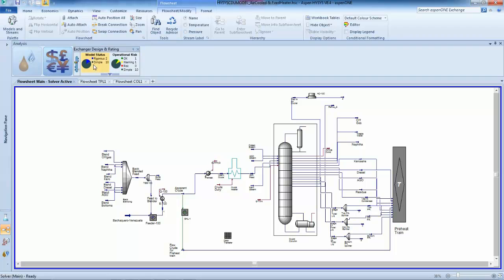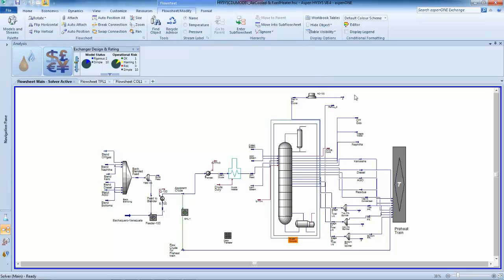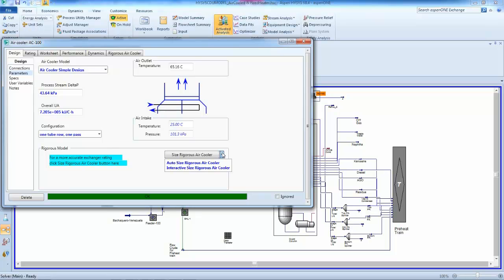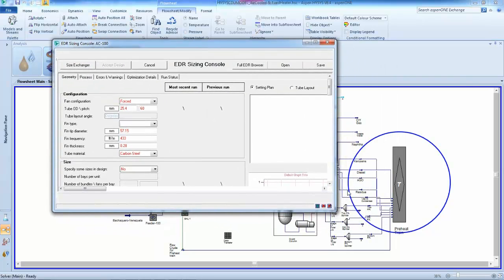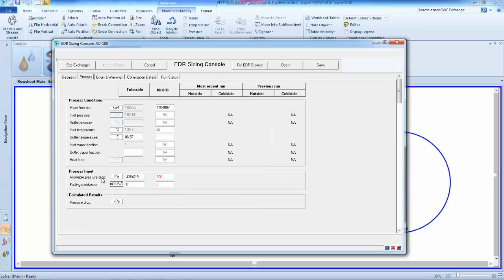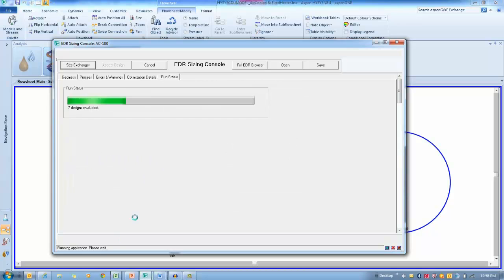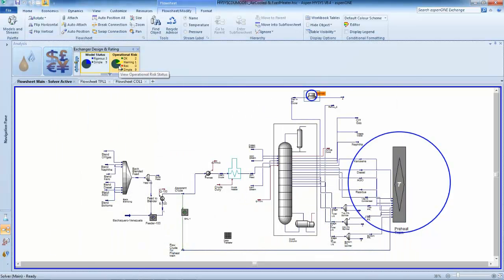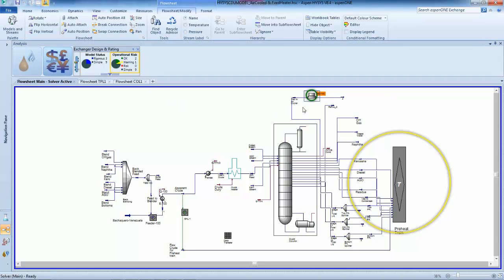Designing an Air Cooled Exchanger in Aspen HYSYS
This video demonstrates how to size and design an Air Cooled Exchanger in Aspen HYSYS using Activated Exchanger Design & Rating (EDR).